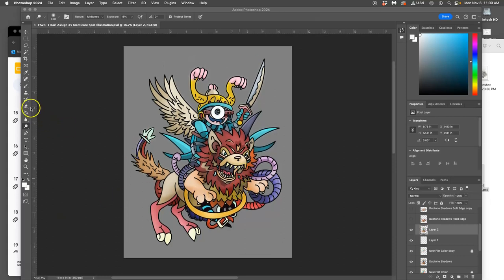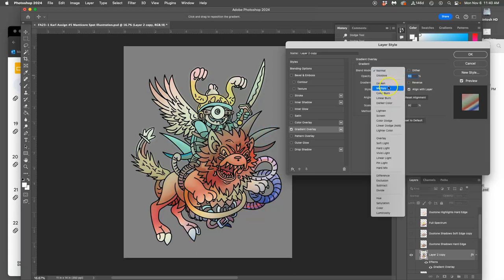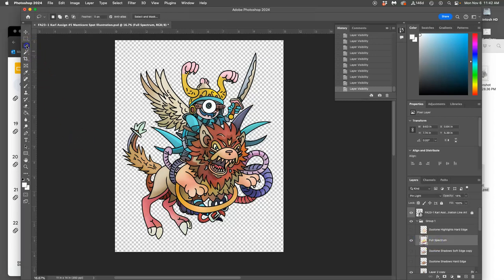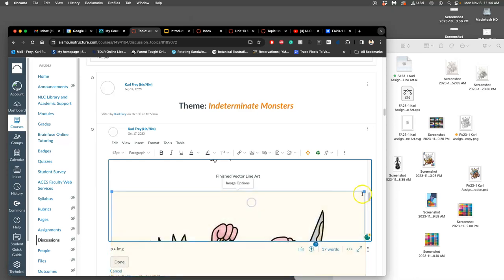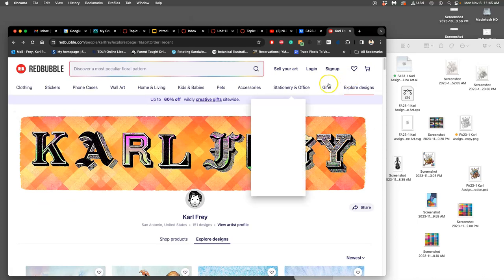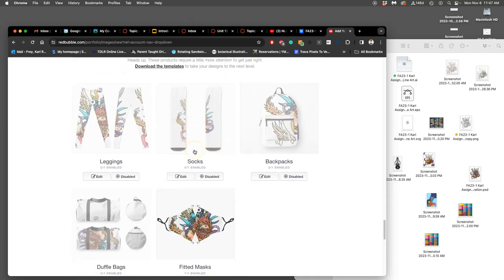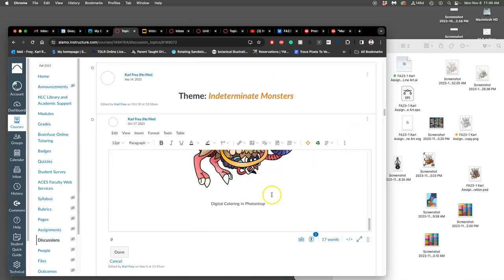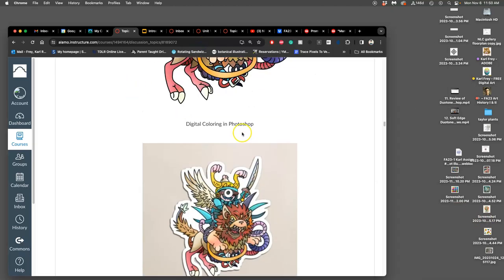13 Using Full Spectrum to Finish it Off